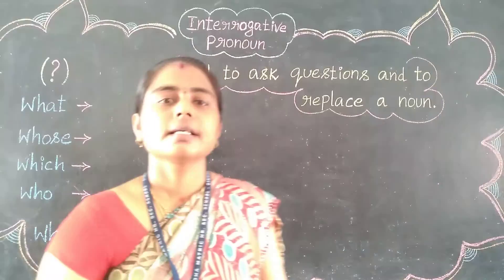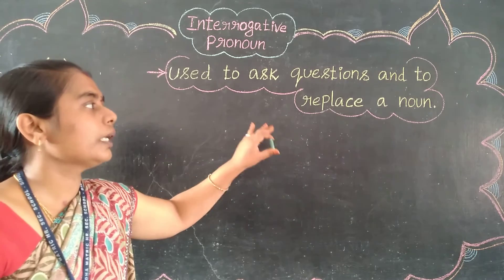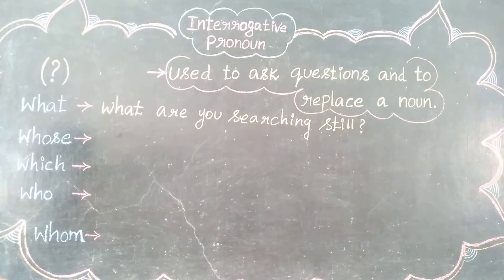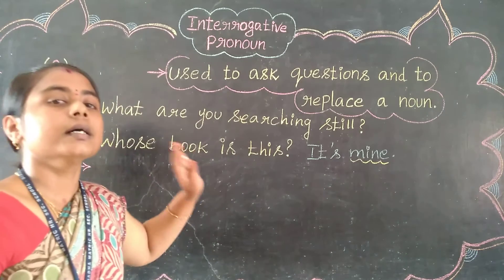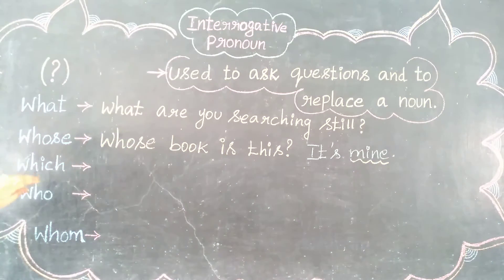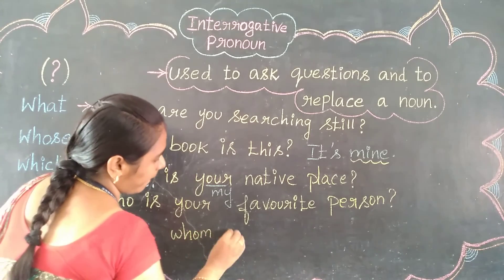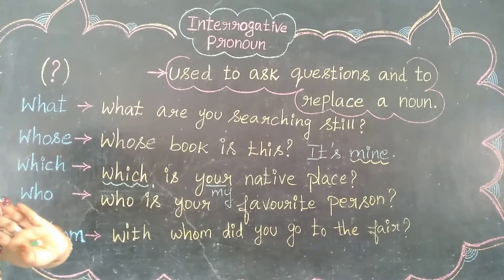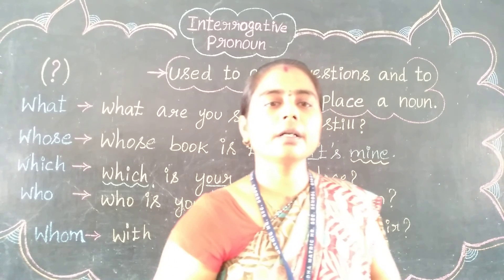Interrogative pronoun Class 5 English